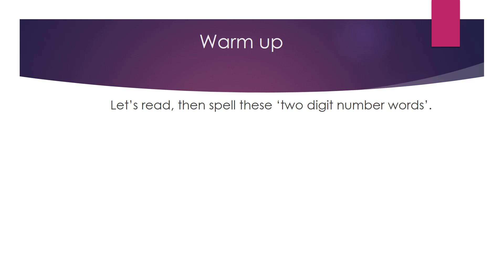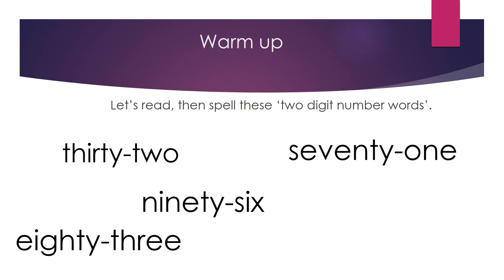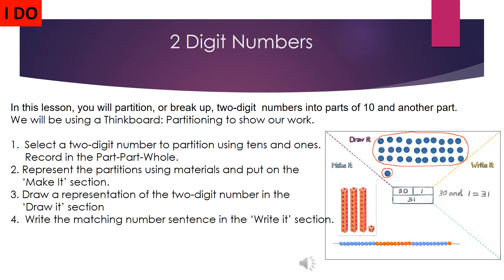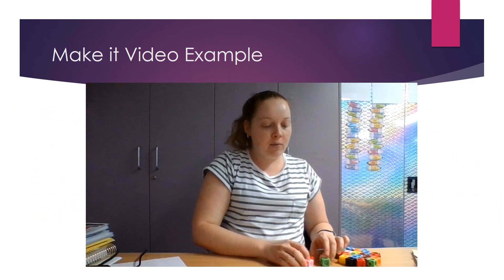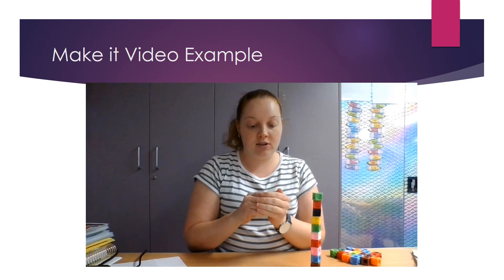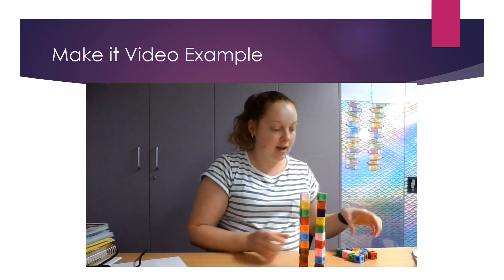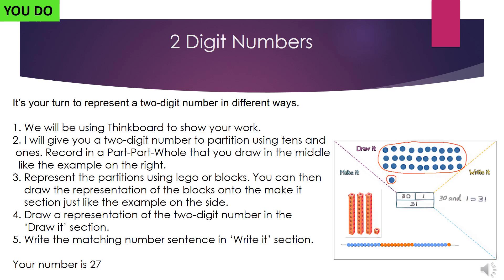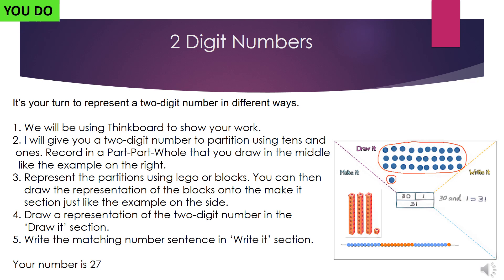Maths Partitioning 2 digit numbers - Week 3 Friday